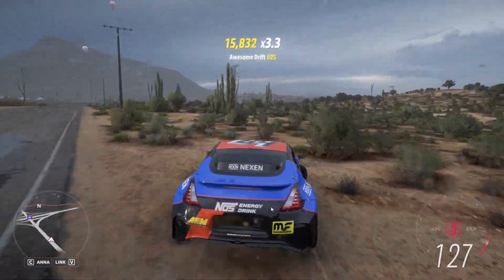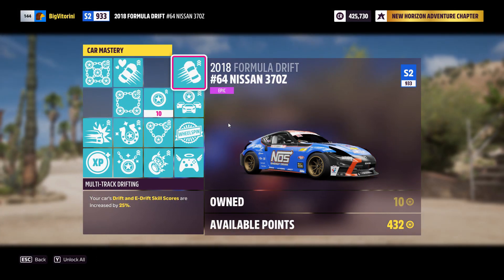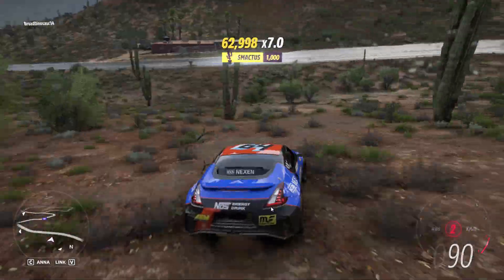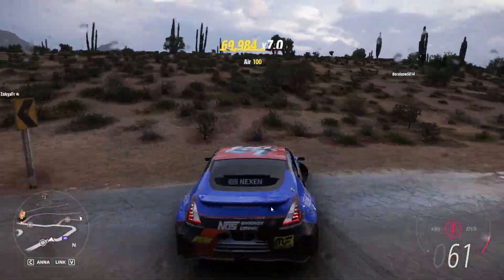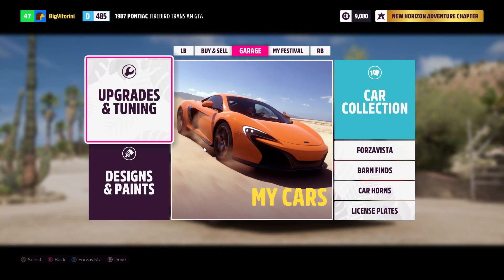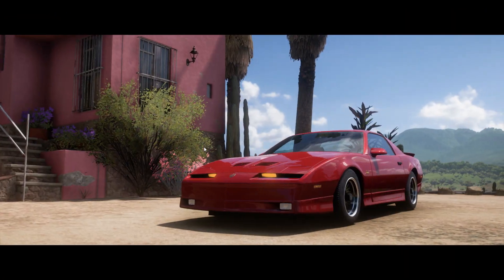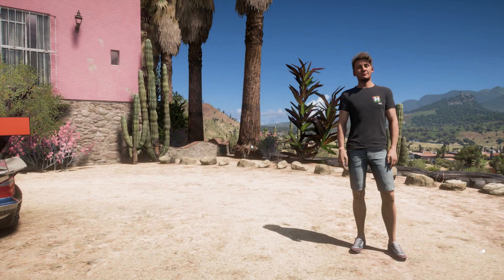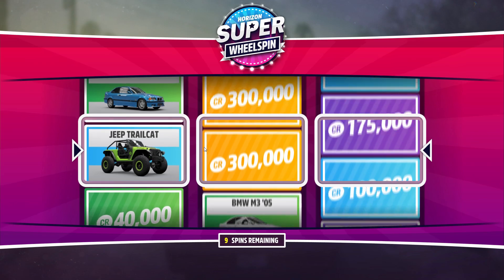Forza Horizon 5 - FAST MONEY GLITCH & UNLIMITED WHEELSPINS *NEW* AFTER PATCH!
Hey there guys, in this video I will be showing you another method to farm skill points, get unlimited wheelspins and make the most profit from it, make UNLIMITED MONEY! Just rinse and repeat the steps!

0:00 Intro
0:12 Requirements
0:40 Settings
0:50 Skill Points Farming
1:51 Unlimited Wheelspins
2:55 Remove Cars
3:17 Maximize profit
3:45 Outro